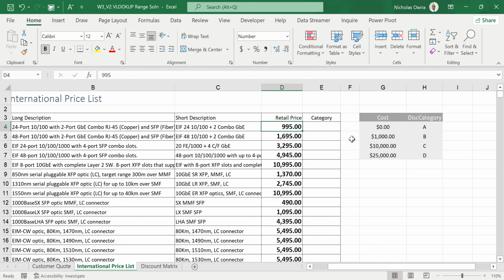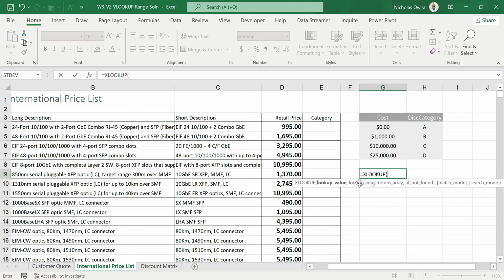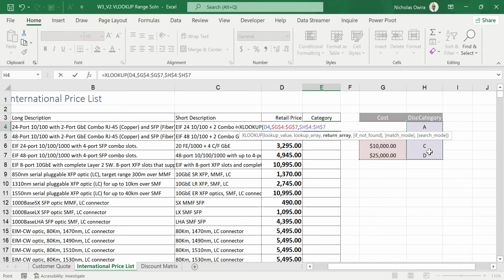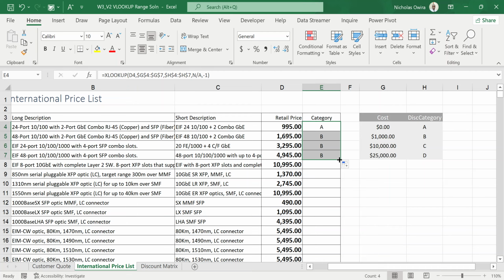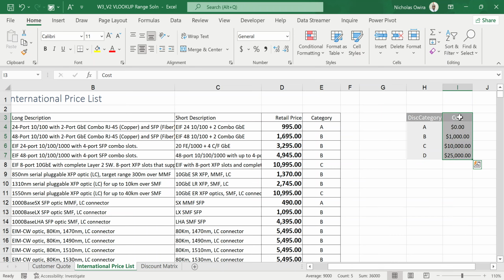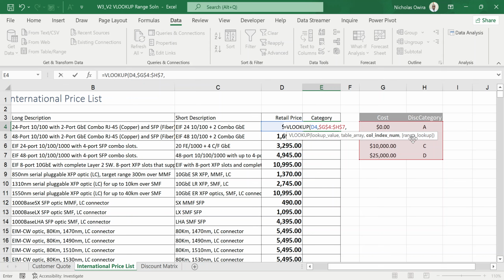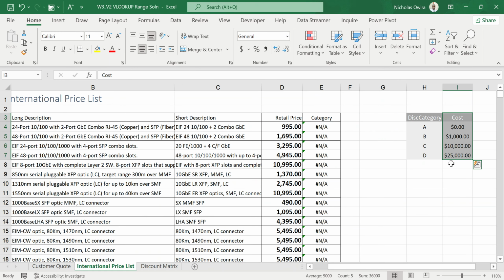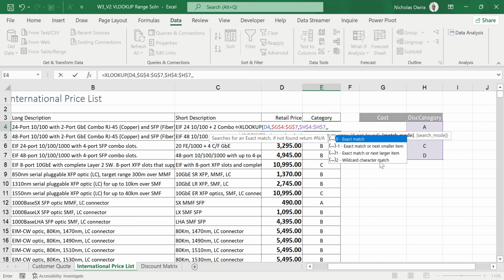ADVANCED EXCEL:XLOOKUP FUNCTION BASICS AND HOW TO USE IT TO REPLACE VLOOKUP FUNCTION.